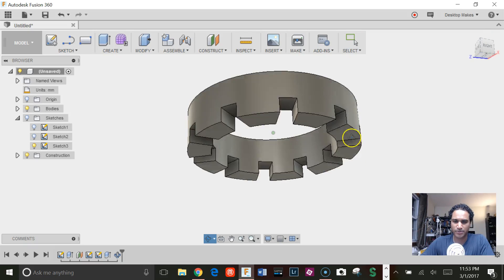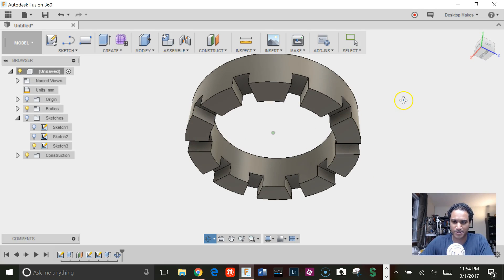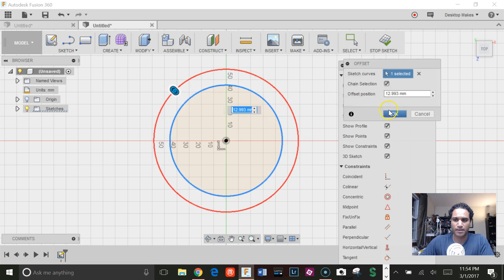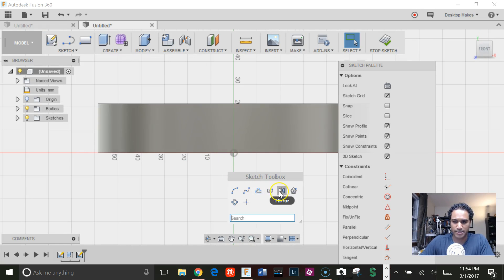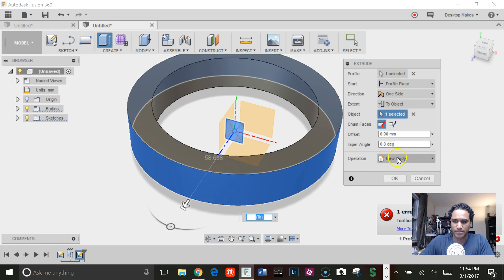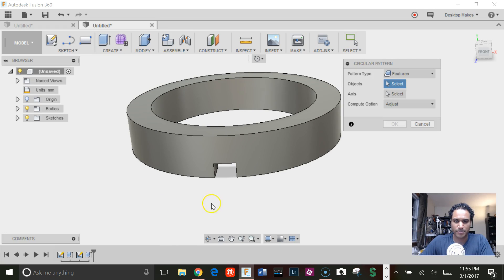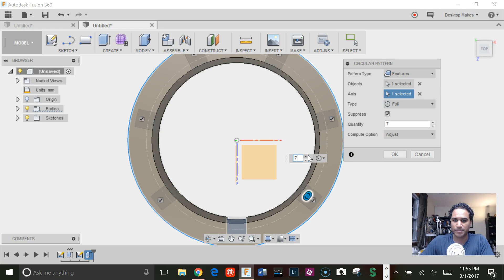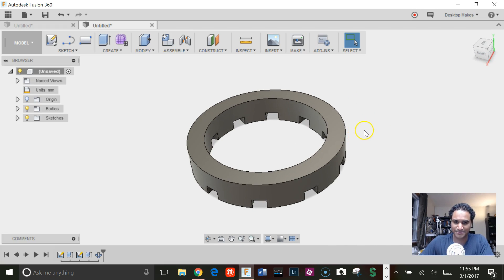Circular Pattern Cuts in Fusion 360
This video shows how to cut a circular pattern in Fusion 360.